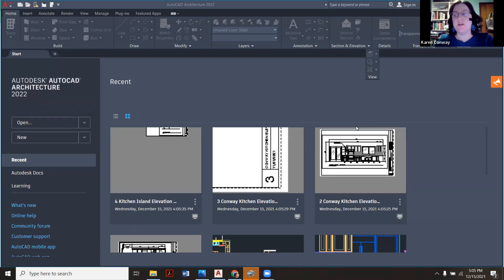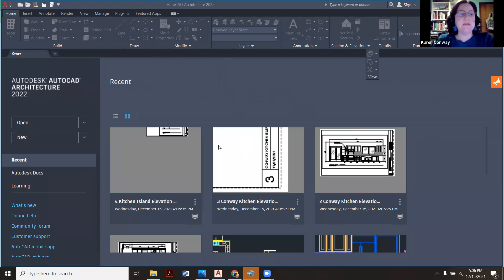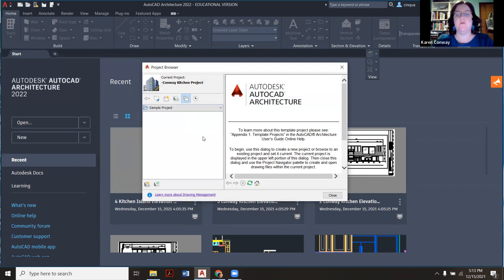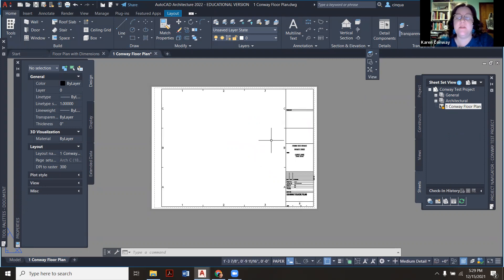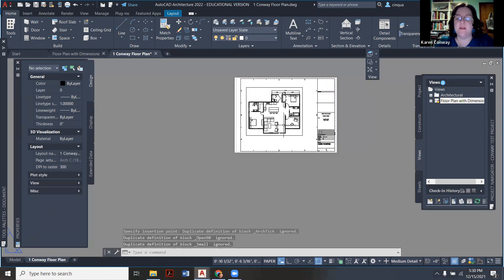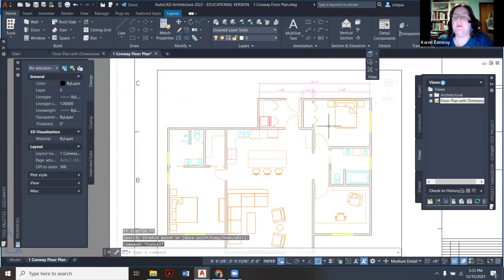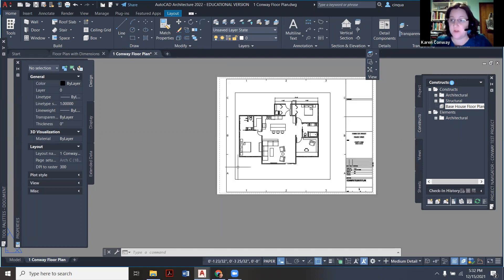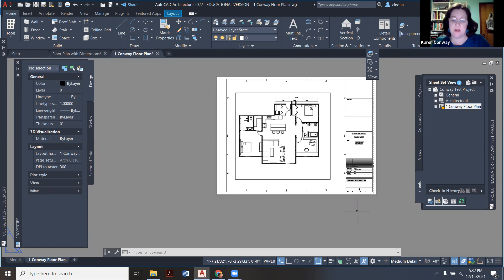2. AutoCAD - Setting up a Project using Project Navigator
Setting up a project and working with x'refs.